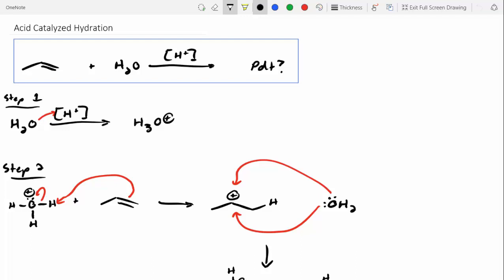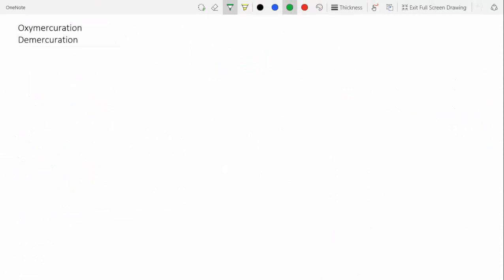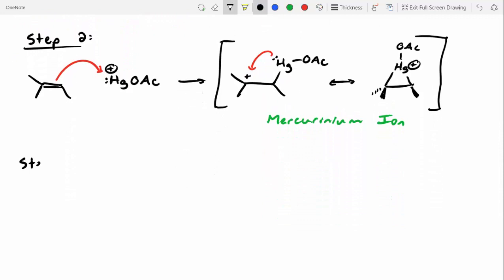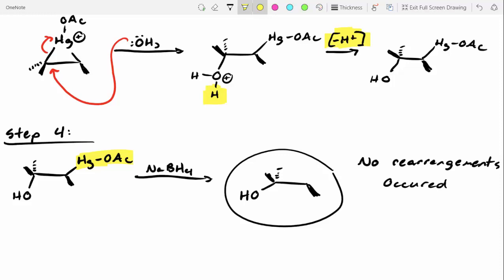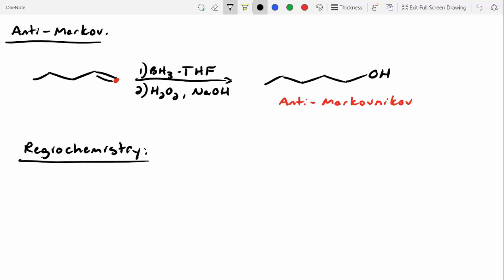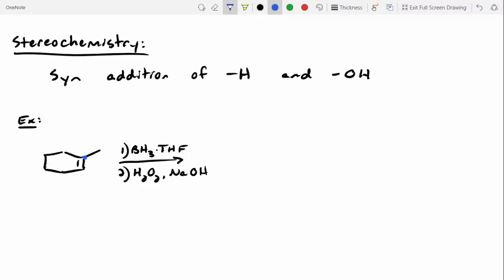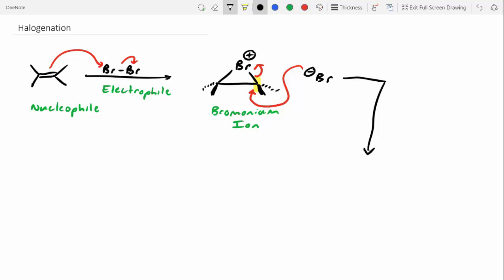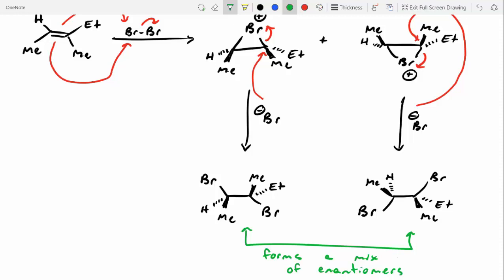Oxymercuration Demercuration, Hydroboration Oxidation, and Bromination